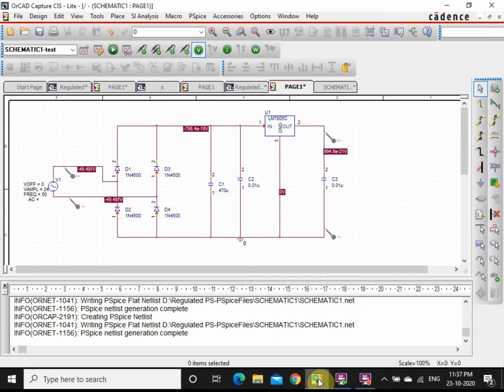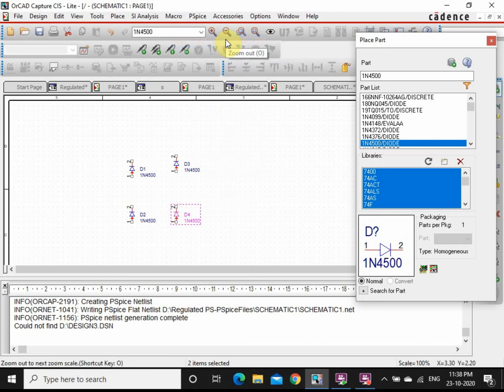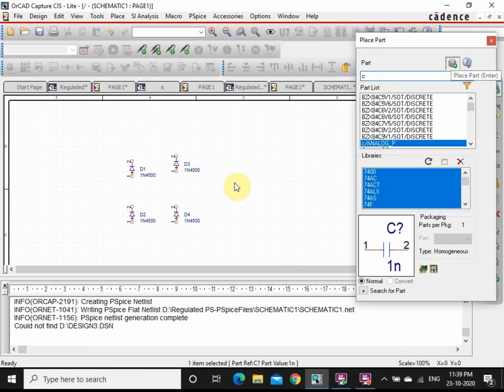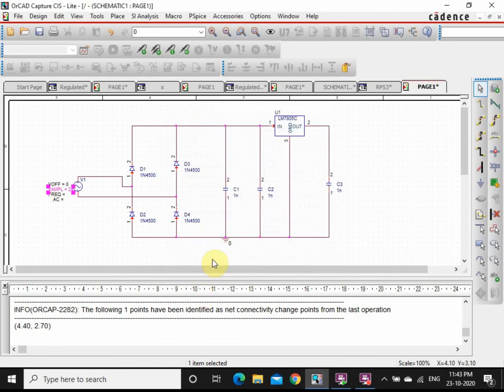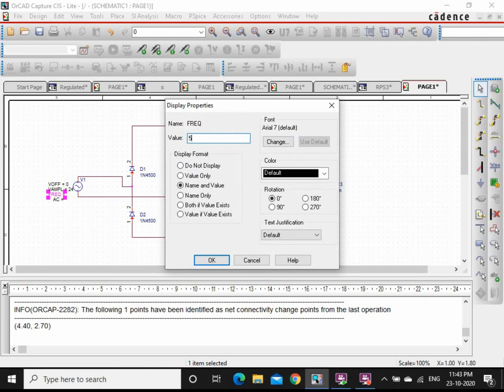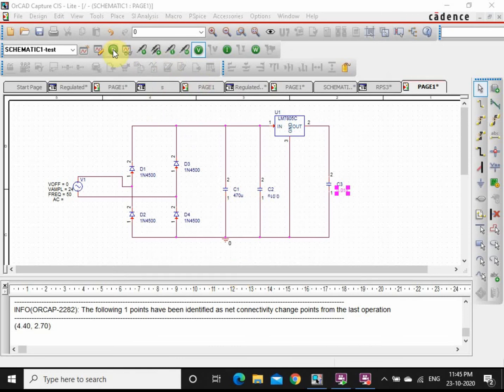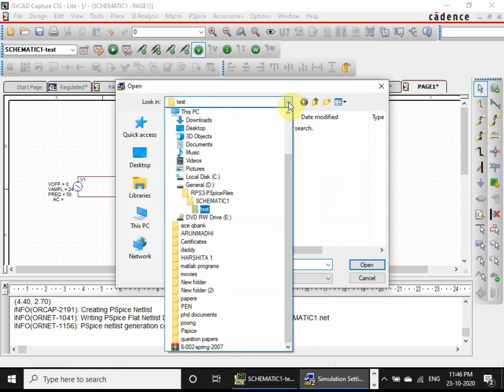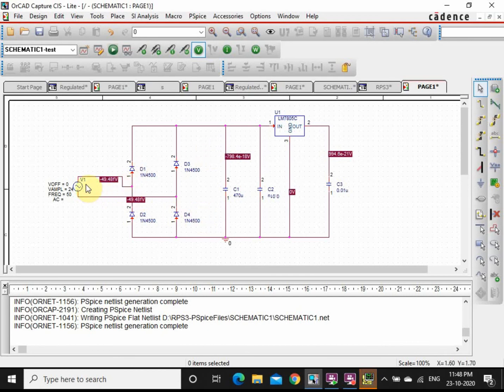Lecture video_18ECL37_RPS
Regulated Power Supply